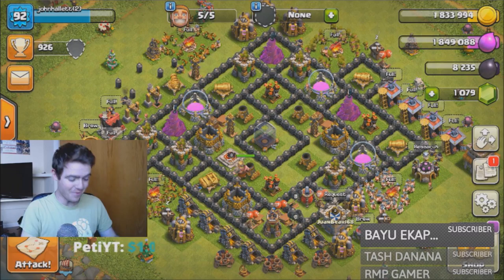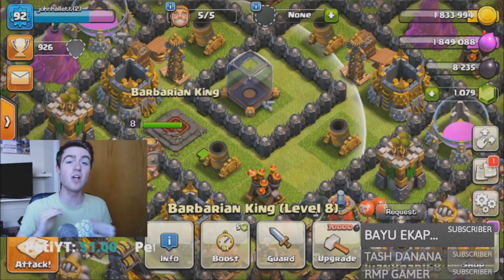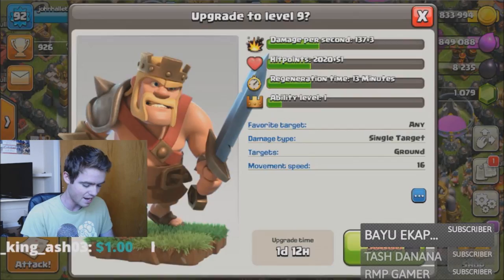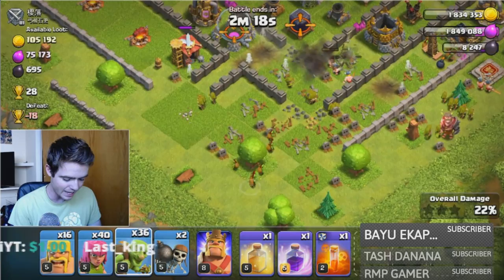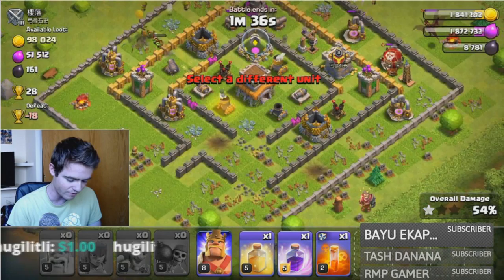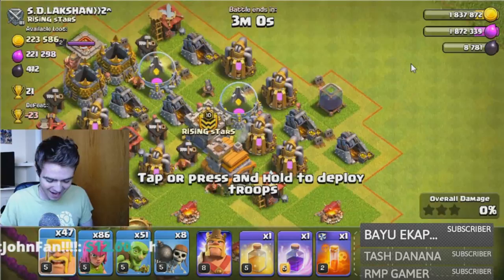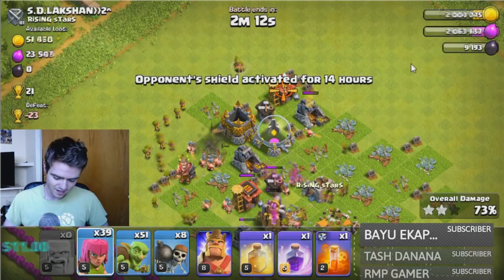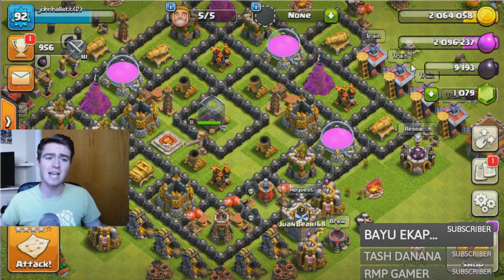Clash of Clans - TH8 Maxing Out Let's Play - WE'RE SO CLOSE!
Intro + Outro Song: Yikes - Jupe

You guys all are dope